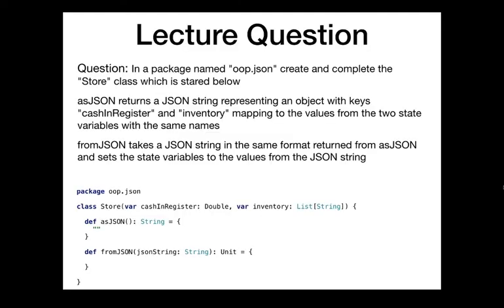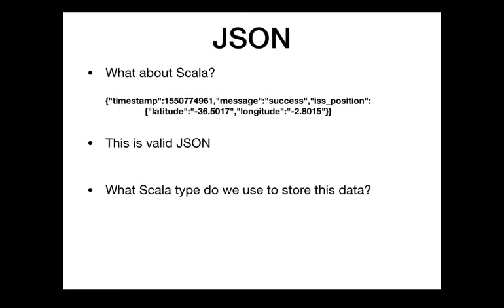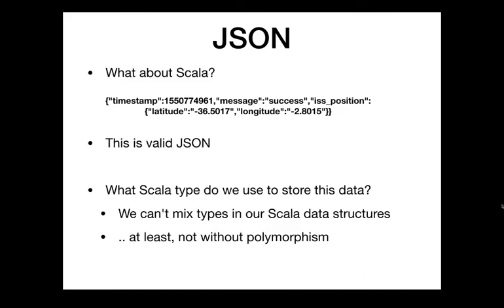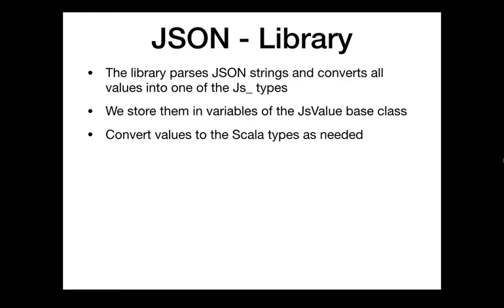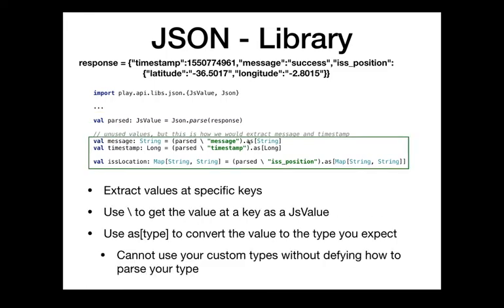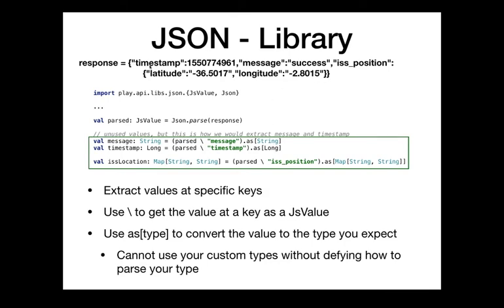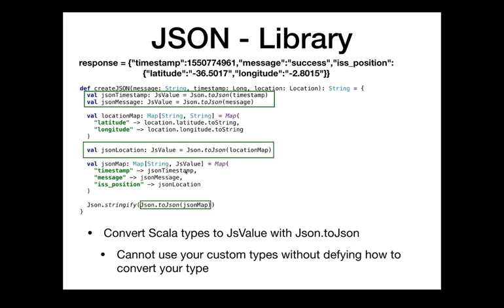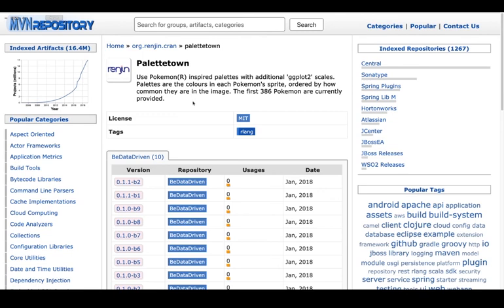Lecture 11 [3pm]: JSON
Topics covered: Play JSON, reading JSON, writing JSON